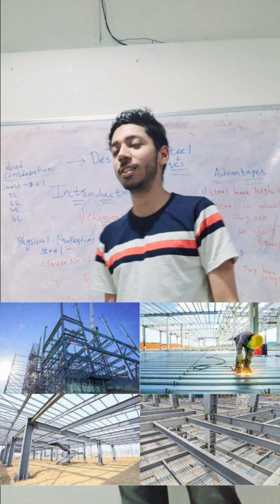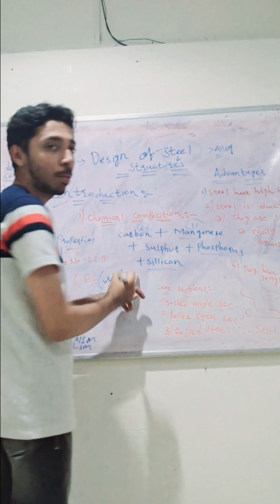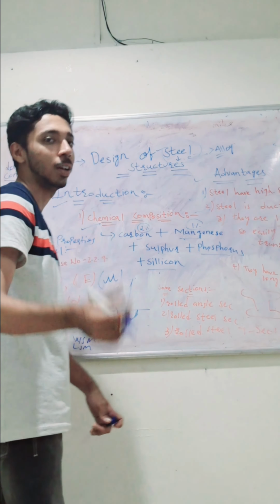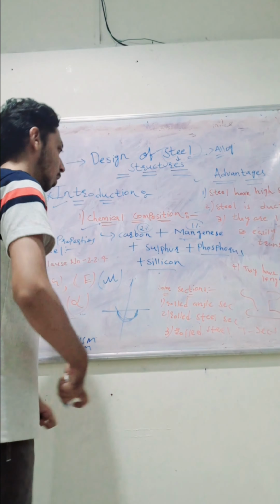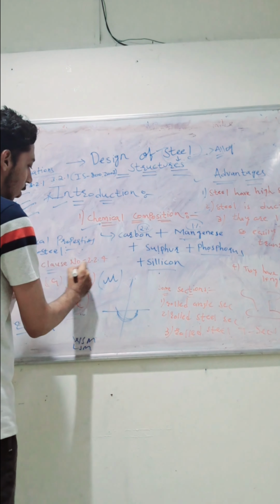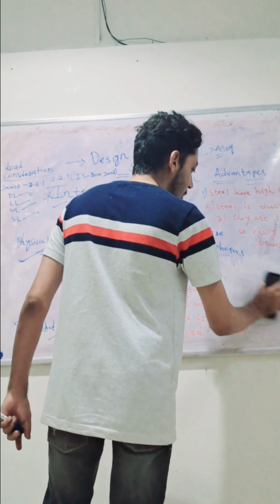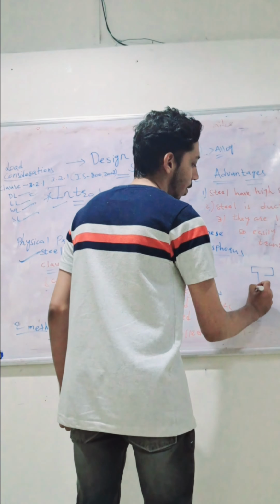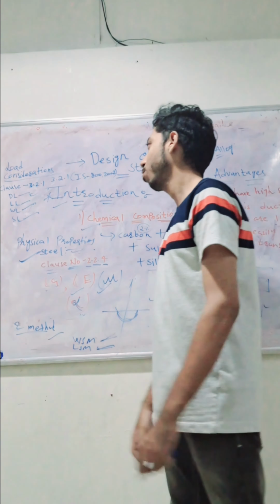Design of steel structures part -1 《《 Design of steel structures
I have explained introduction part of steel structures in detail || design of steel structures

COPYRIGHT:
▪ I have no rights on the background music!
▪ I have no rights on the channel images
▪ Copyright:   Civil Engineering 24-7